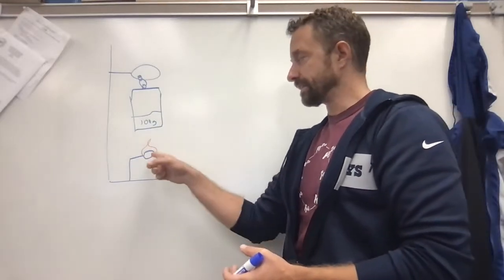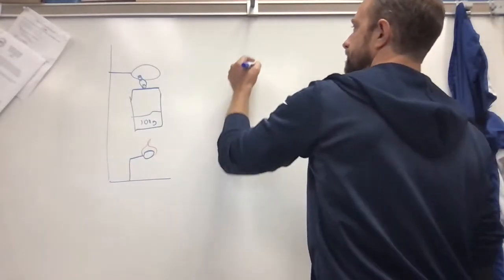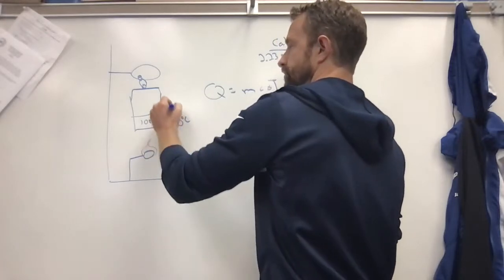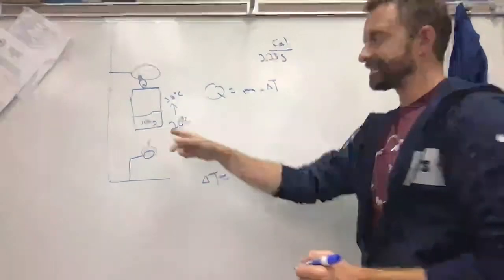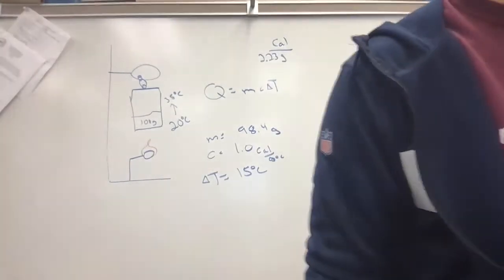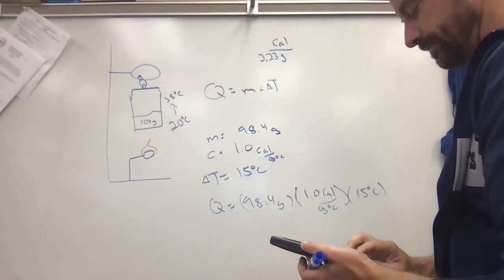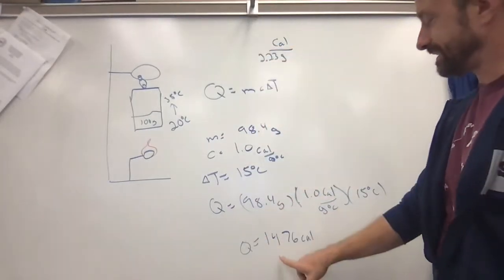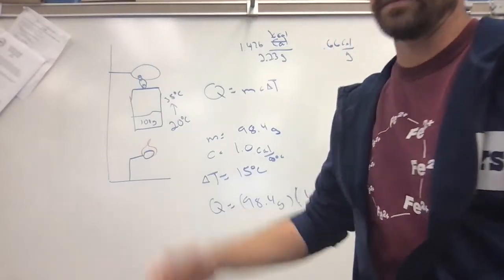Lab Calc Q=mCDT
help with lab calc on energy in food lab